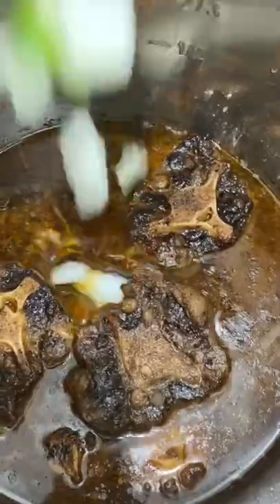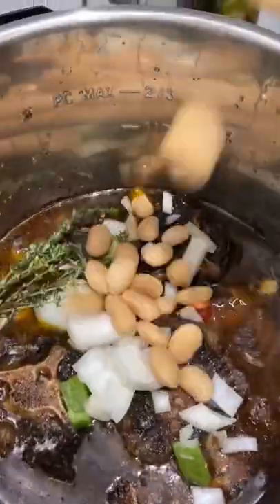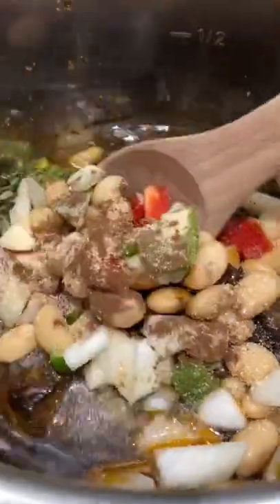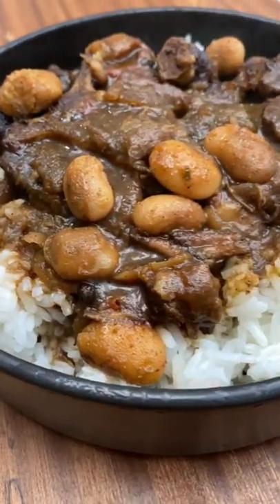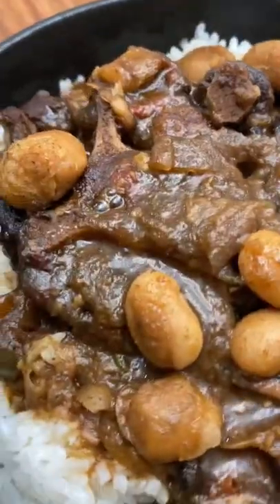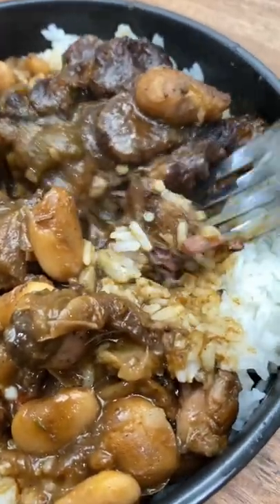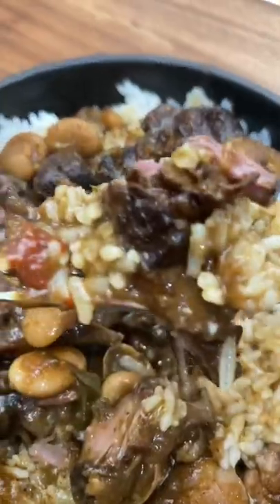How to make oxtail in the Instant Pot